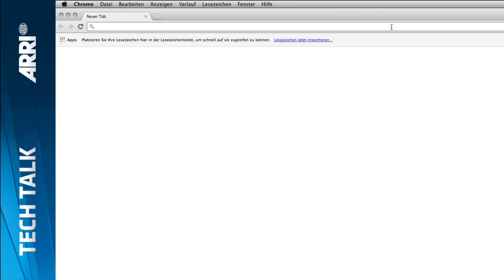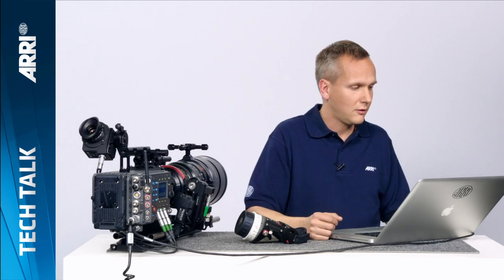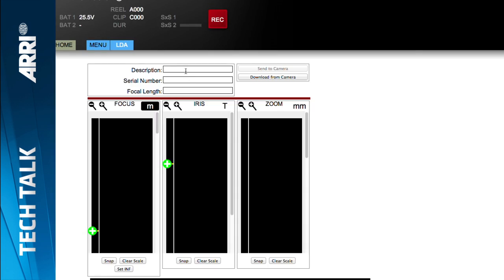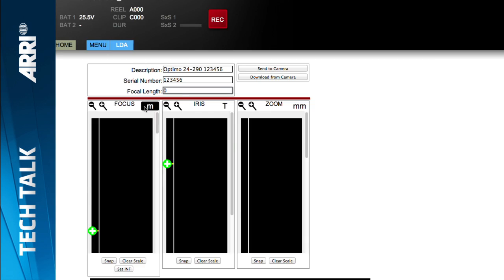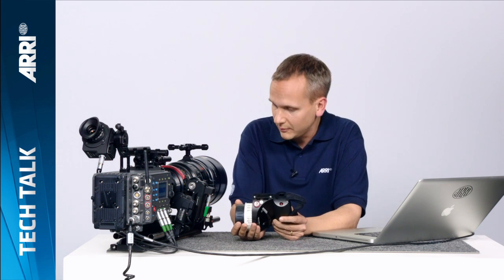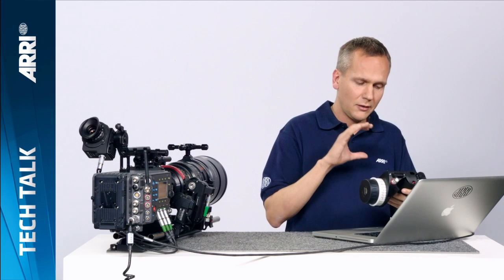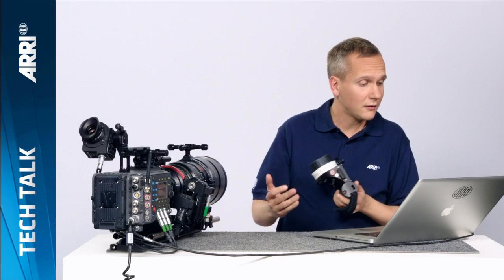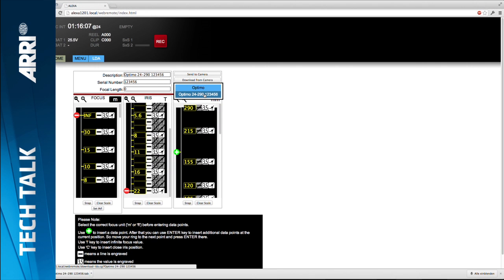ARRI Tech Talk: ALEXA XT - Creating lens tables with the Wireless System including WCU-4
An overview of how to create lens tables with ALEXA.